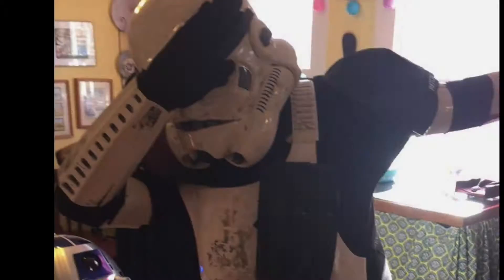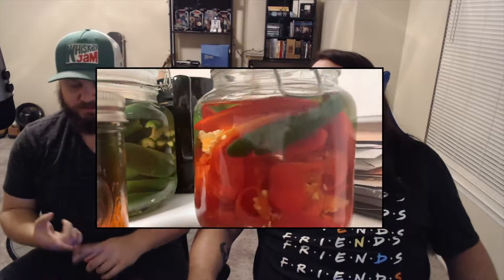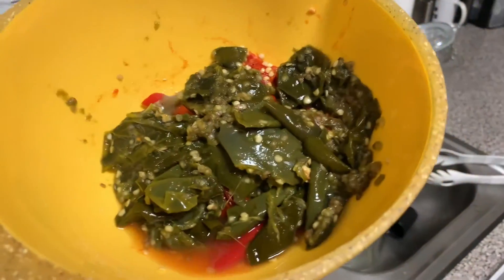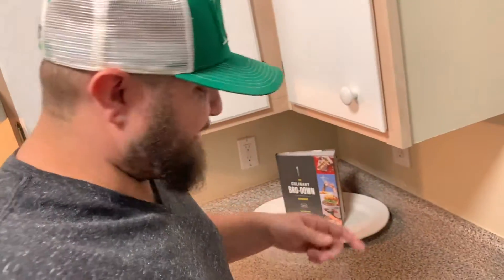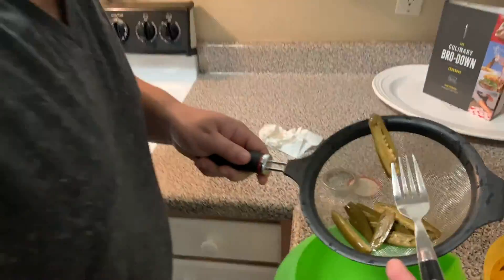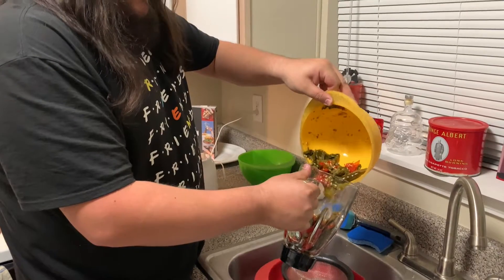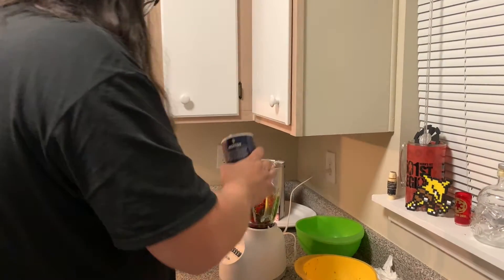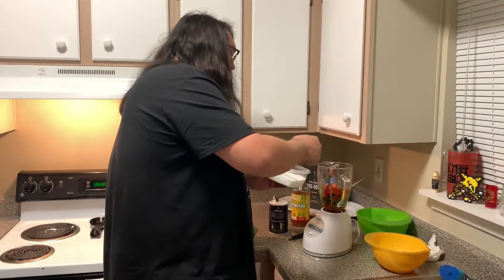TeamJediTalks Episode 3 - “Botulism”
This episode features myself (@jedipatch) making ANOTHER small batch hot sauce with Matt Bennett (@mattbennetband) from peppers we’ve been fermenting for over 3 weeks.

We still have no idea what we’re doing. Hope you enjoy!